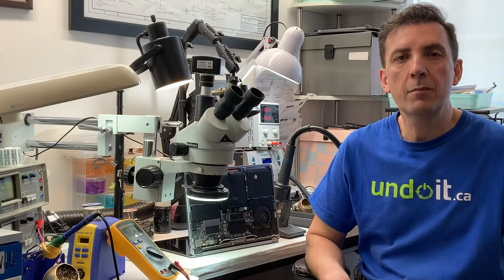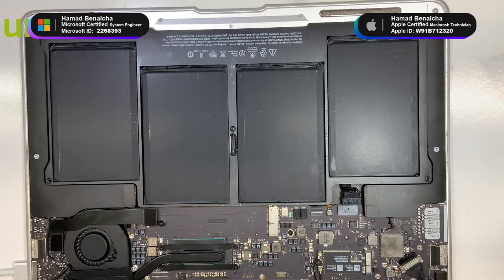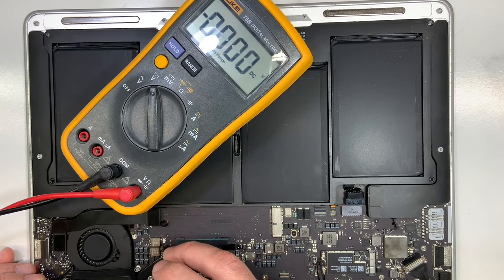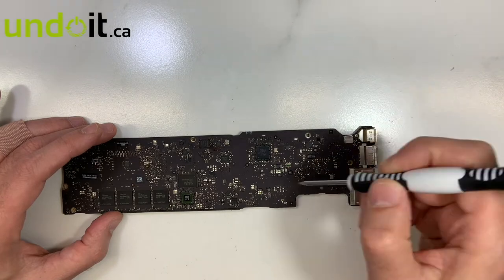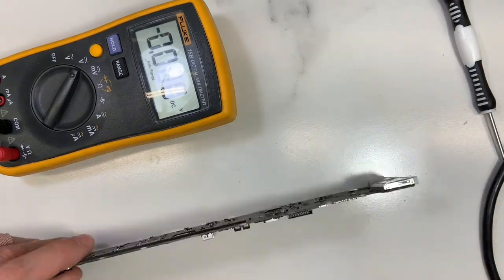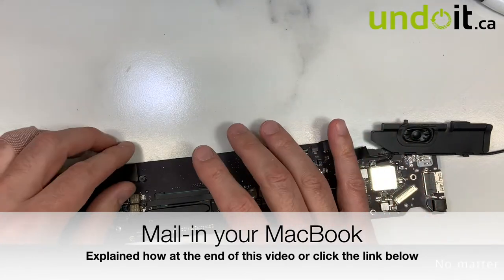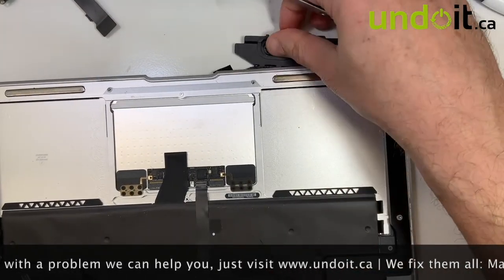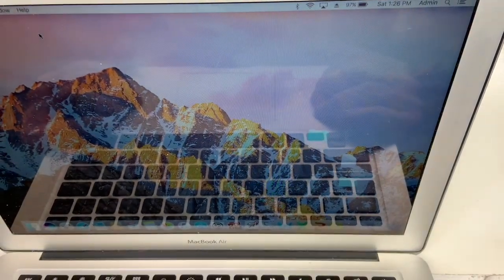🇨🇦 MacBook Air👩🏼‍💻 liquid damage TURNS ON AND OFF immediately Fixed! Hamad Benaicha 20+ years 👍🏻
🇨🇦 MacBook Air👩🏼‍💻 trying to turn on but won't power up all the way, fixed!
if you are located in Toronto or anywhere in Canada with a MacBook issue, please

00:00 Who am I and What I do?
00:22 Describing the problem and first troubleshooting
3:24 Removing the logic board
4:15 First attempt fixing BIOS failed
11:39 Going back to my previous NOTES + SUCCESS
15:49 Re-assembling the MacBook with some advise
21:27 Need help fixing your MacBook? Easy as 1,2,3